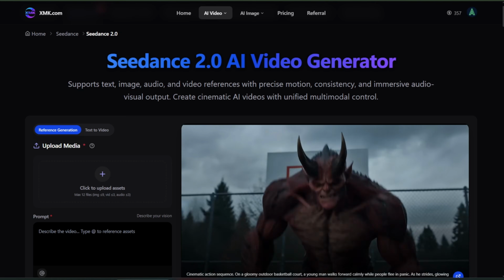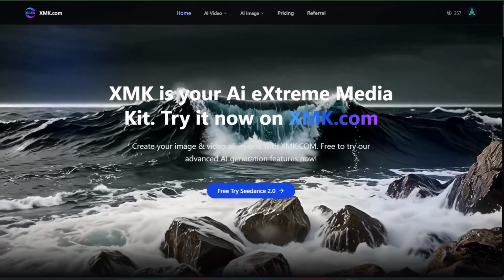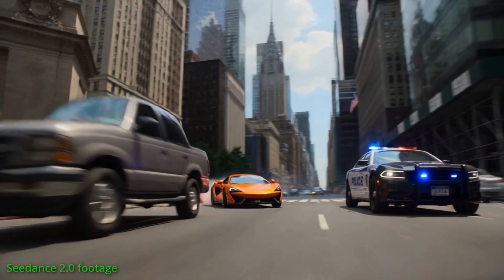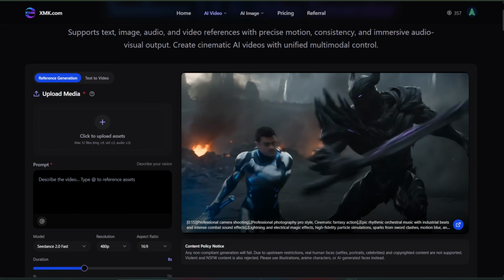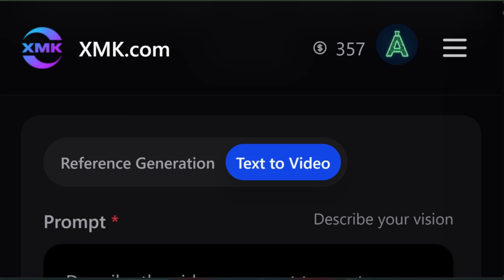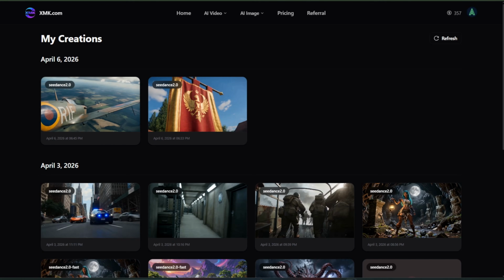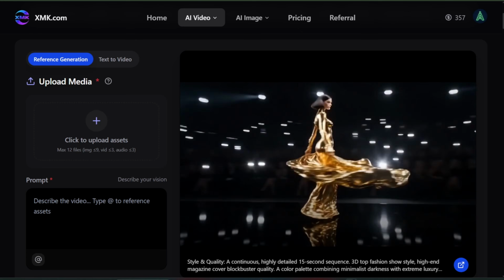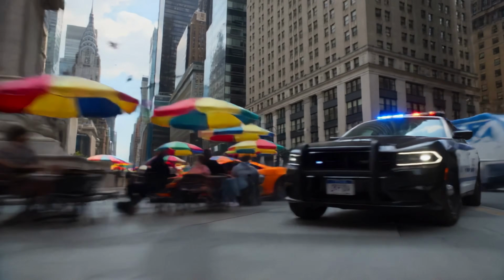Seedance 2.0 vs LTX-2.3: Best AI Video Model in 2026? (Cloud vs Local)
Are you trying to find the best AI video model in 2026? We are putting Seedance 2.0 and LTX-2.3 to the test to see exactly how they handle intense action scenes, cinematic camera control, and complex prompts. Whether you prefer running open-source models locally or generating high-quality cinematic clips in the cloud, this breakdown covers the best workflows for your specific setup.

Seedance 2.0 delivers incredible prompt adherence and smooth, fast-paced action sequences straight from your browser. Meanwhile, LTX-2.3 gives you total open-source freedom, unlimited generations, and heavy community support for local users. Instead of choosing just one, learn how to use them together to maximize your AI video production.

TIMESTAMPS:
0:00 - 1st T 2 V Comparison
0:30 - Try Seedance 2.0
0:50 - t2v & i2v comparisons
2:38 - Most noticeable difference
3:08 - Seedance 2.0 Reference Images Guide
3:50 - 1st and last frame
4:08 - Seedance 2.0 t2v guide
4:40 - No troubleshooting
4:50 - Seedance other options
5:20 - Running LTX 2.3
5:40 - Side by side comparison
6:40 - Best Use Case Scenarios

💻 My Setup :

Laptop: Gigabyte A16
GPU: RTX 5060 (8GB VRAM)
RAM: DDR5 32GB (Dual Channel)